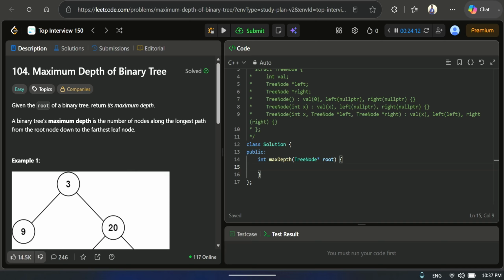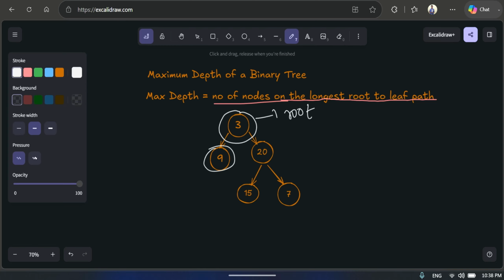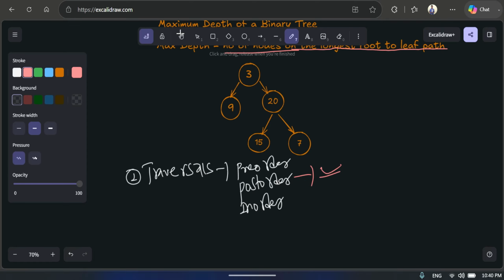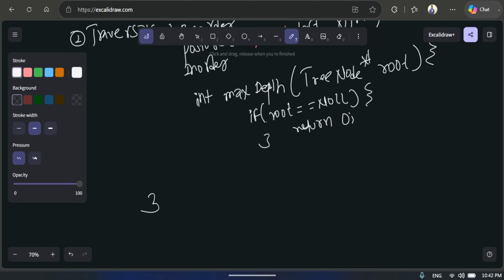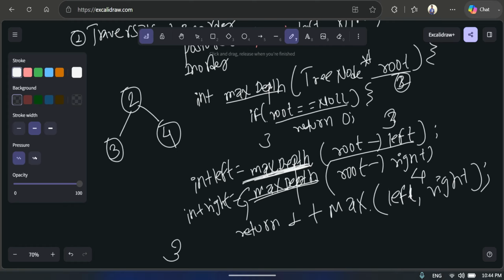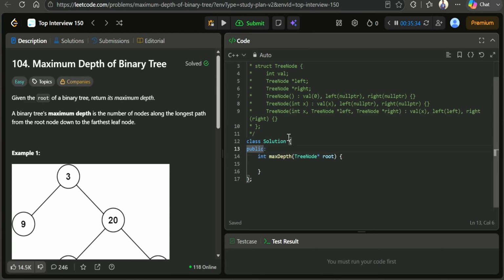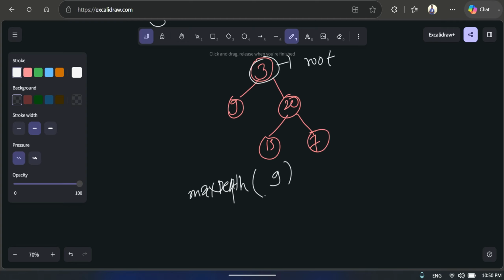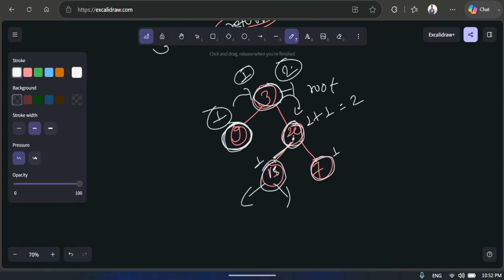Max Depth of Binary Tree | LeetCode 104 | Easiest Recursive Solution Explained | C++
In this video, we solve LeetCode 104 – Max Depth of Binary Tree using a simple recursive DFS approach.

Instead of memorizing the solution, you'll understand the intuition behind recursion and why the answer is simply:

1 + max(left subtree depth, right subtree depth)

We'll go through:

✅ Recursive intuition
✅ Base case

If recursion feels confusing, this explanation will help you build a strong foundation for many other binary tree problems.